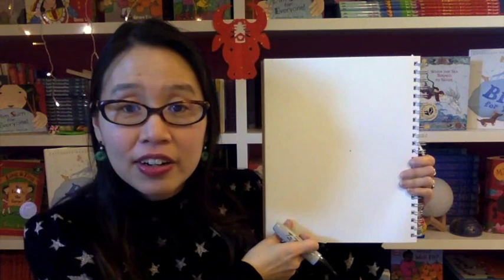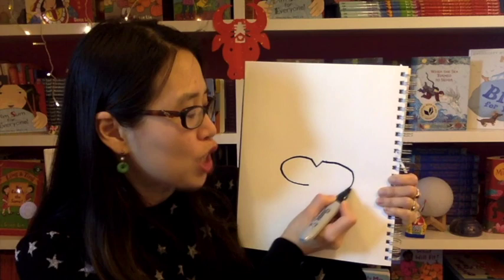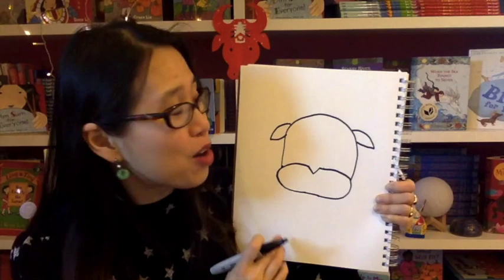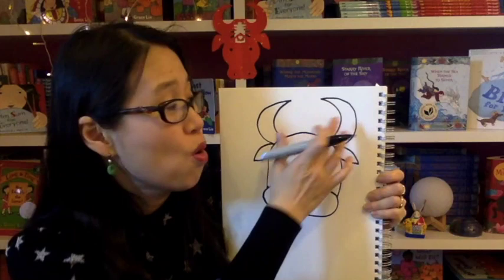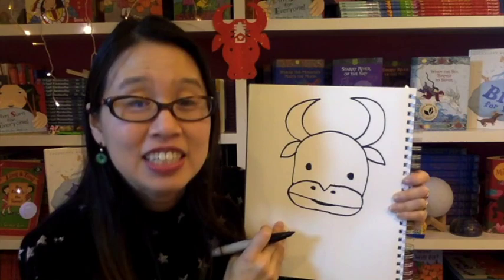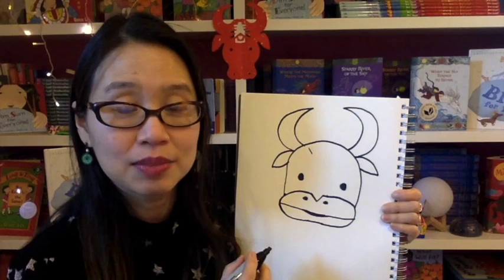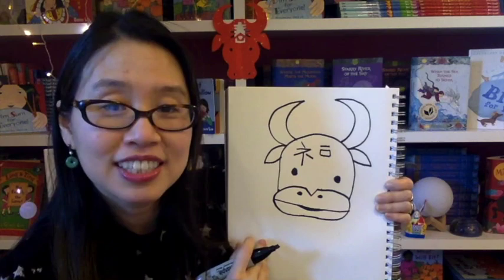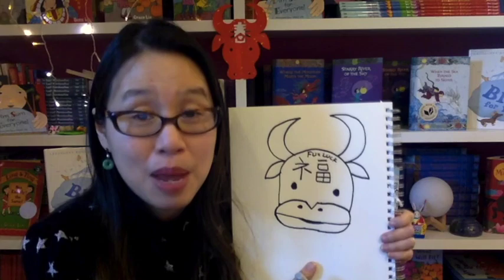Grace Lin shows how to draw an Ox for Lunar New Year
Author/illustrator Grace Lin teaches views how to draw a lucky ox for the Lunar New Year.